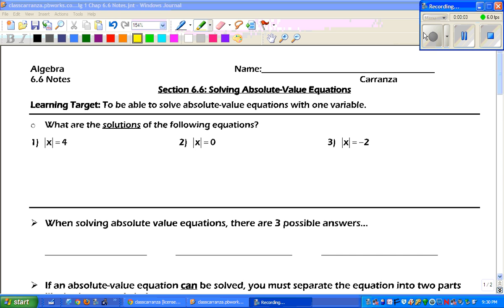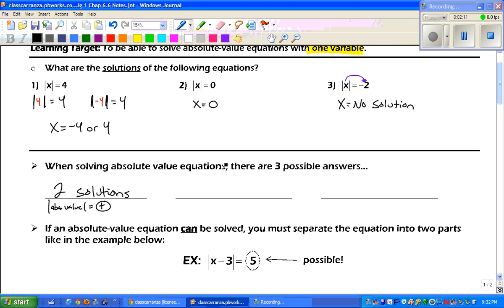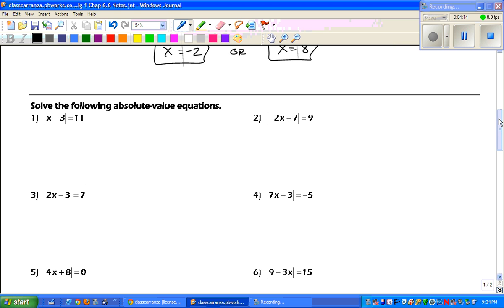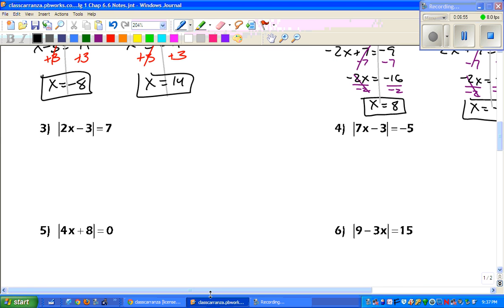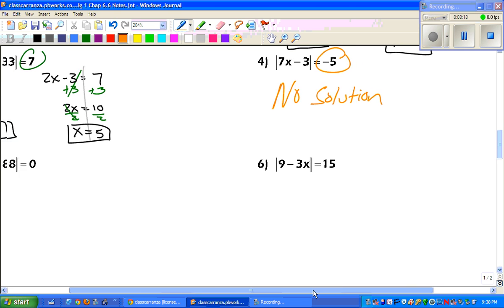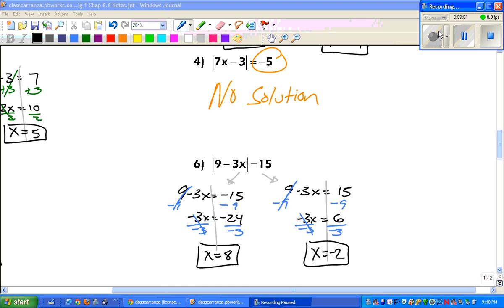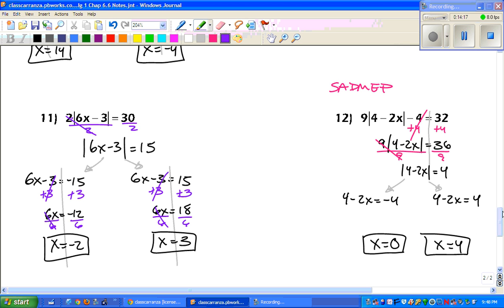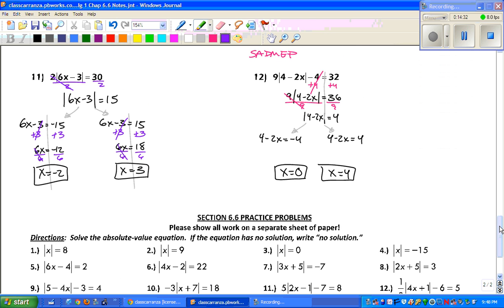AT Alg 1 Chap 6.6 Notes.wmv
ATHS Algebra 1 Chap 6.6 Notes - Solving Absolute-Value Equations - Ms. Carranza & Mr. Grice's Algebra 1 Class